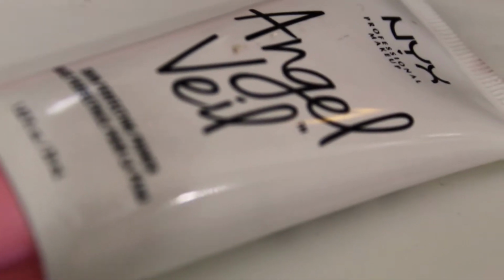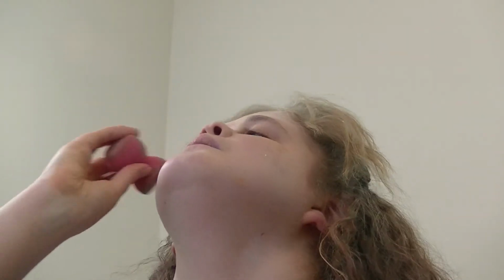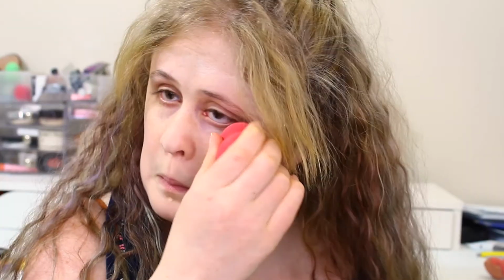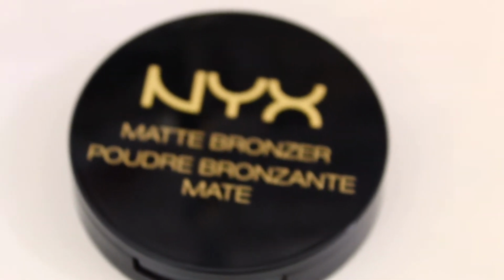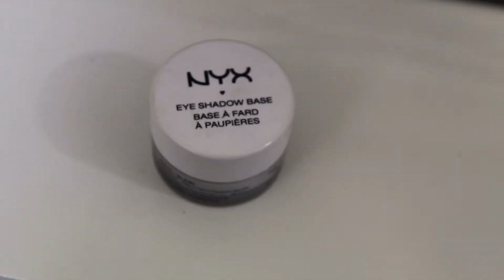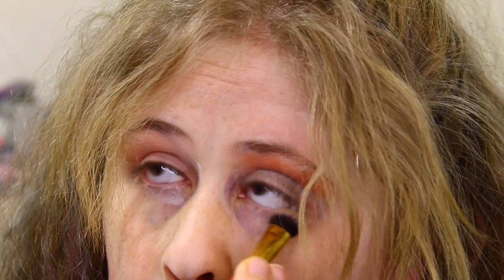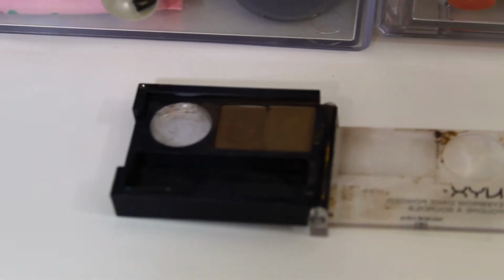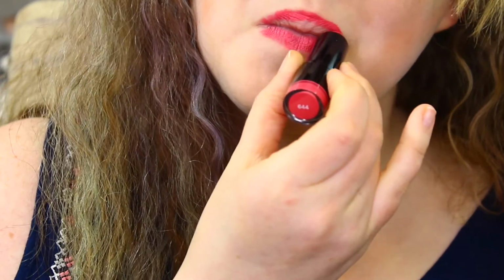Full Face of NYX Vosmetics Products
I chose NYX cosmetics as the brand to use for my first single brand only makeup tutorial. I feature products such as the NYX Angel Veil face primer, NYX white eyeshadow base, and the NYX cake powder brow powder. I am really happy with the results and I hope that you all enjoyed the video.

NYX Angel Veil face primer
NYX Matte Bronzer
NYX Eyeshadow Base
NYX Gloomy Days Perfect Filter Eyeshadow Palette
NYX BB Cream Beauty Balm